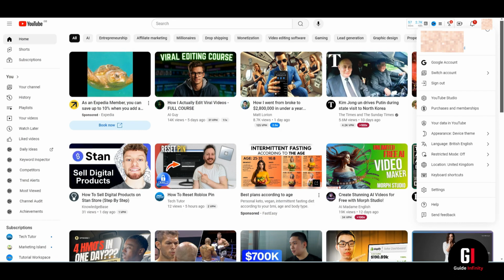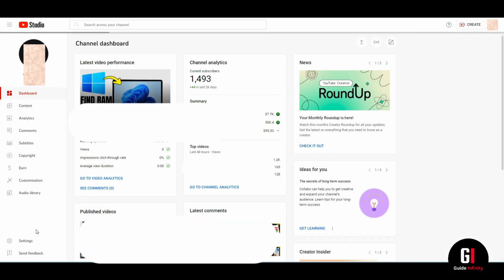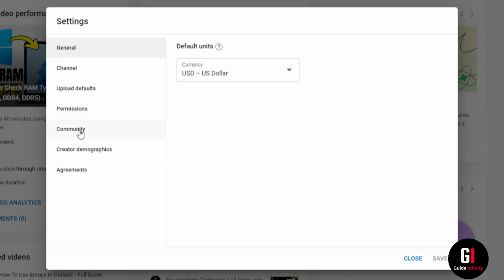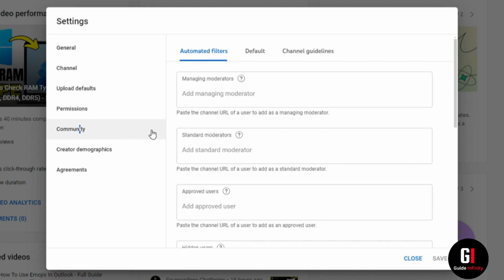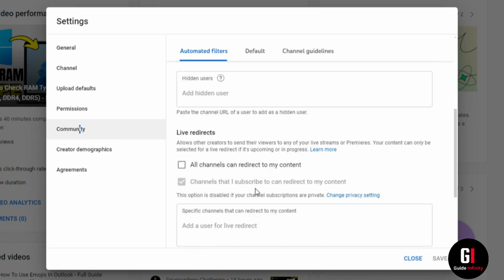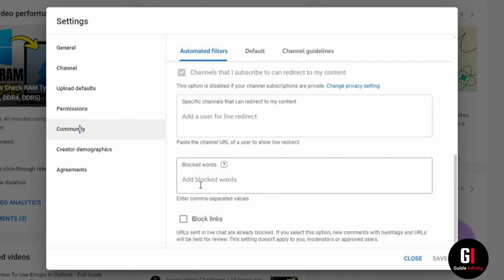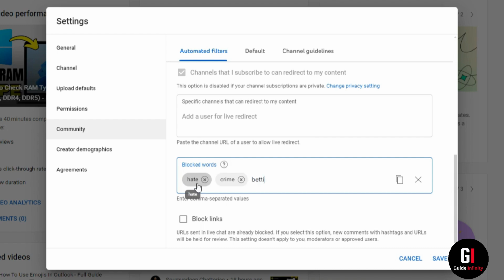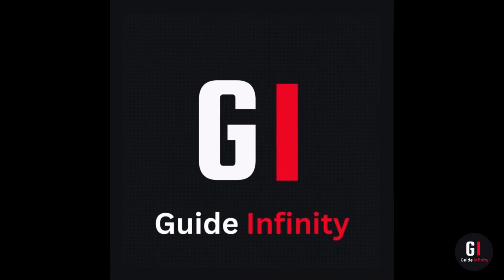How To Block Certain Words On YouTube - Super Easy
In this video I will show you How To Block Certain Words On YouTube